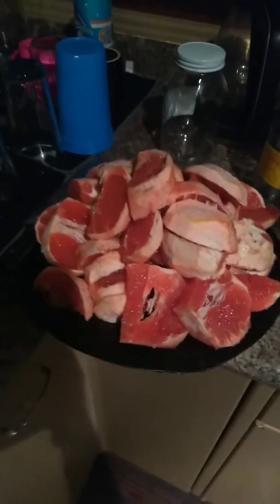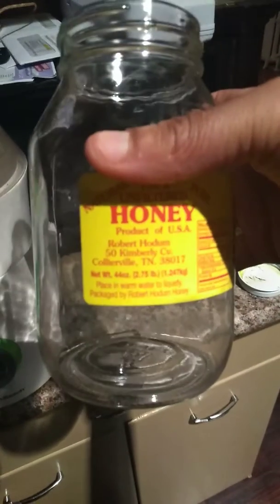Juicing grapefruit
It's hard holding a camera and juicing.

Ingredients

Peel grapefruit
Add little honey
Add apple cider vinegar
Shake
Chill in fridge

Great fat burner